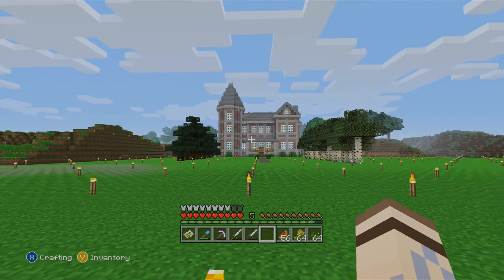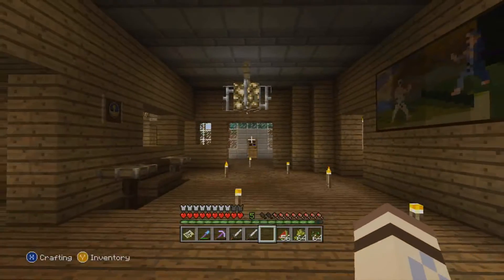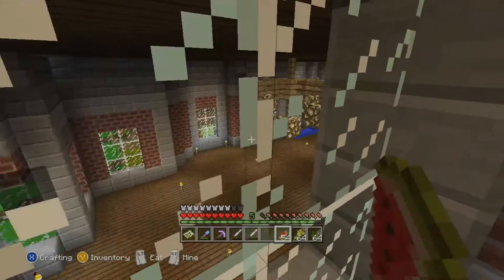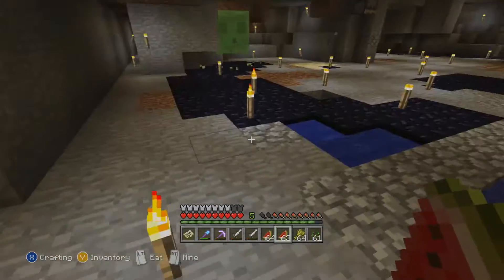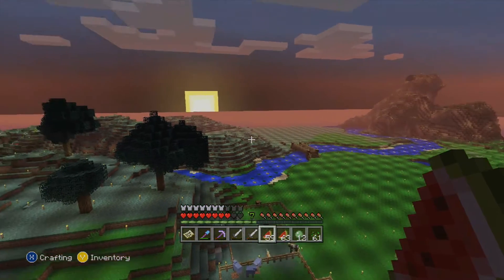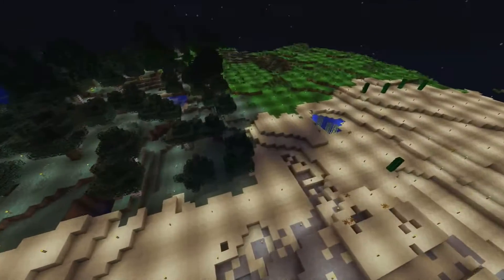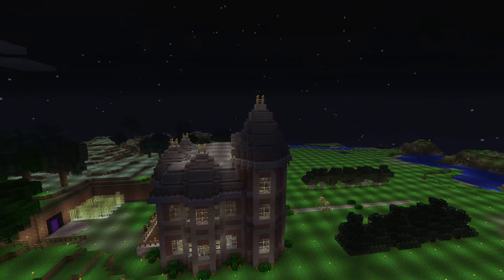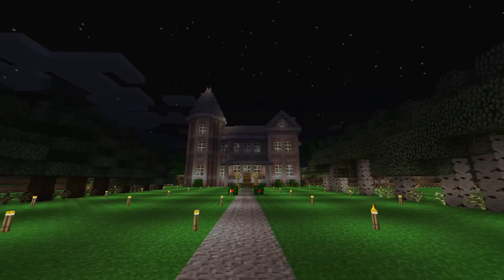Xbox 360 Minecraft: My Victorian-Style House